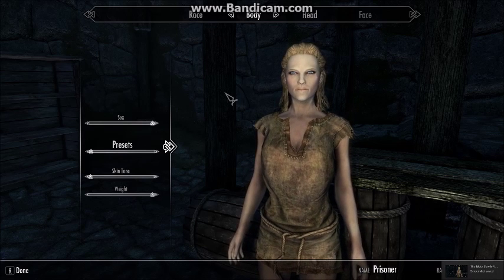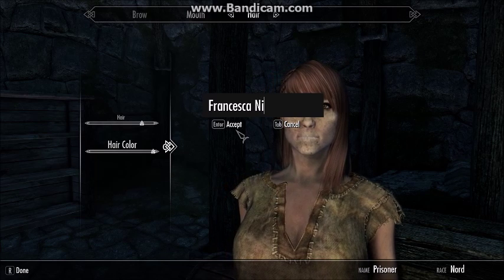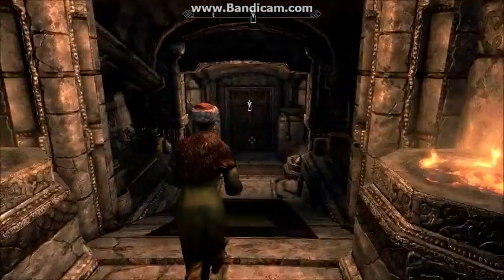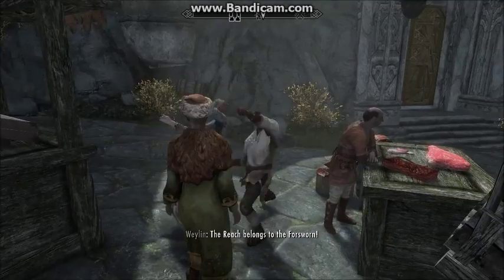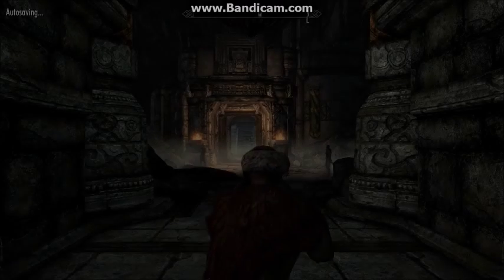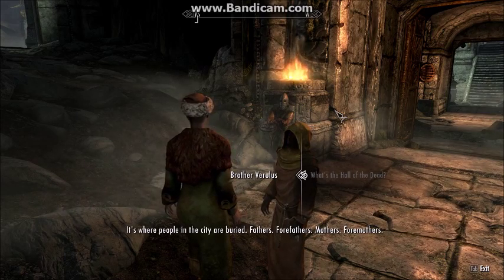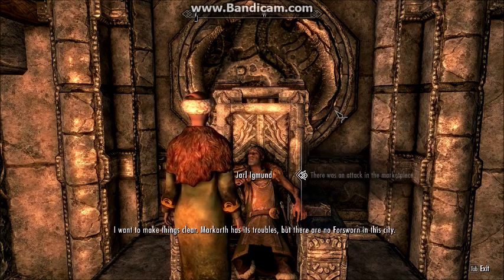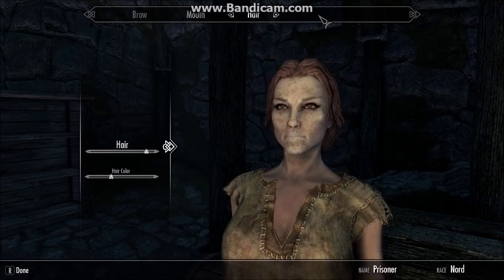Welcome to Markarth! // Skyrim Special Edition... The Modded Edition!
I decided to try something very new, so please be kind to me! Also, please excuse my voice and the way I speak as I'm not that confident yet, but I thought "what better way to confront my lack of confidence than recording my (horrid) voice?"

I hope you enjoy this video as I really enjoyed making it! :3

"We encourage (and are big fans of) the many videos created by our community that use assets from our games – including, but not limited to “Let’s Play” videos, instructional videos demonstrating our modding tools, and fan service tributes using gameplay and music from our games. We’re okay (and encourage) these videos being posted on video services like YouTube or on your personal website and/or blog. It’s also okay for you to monetize your videos via the YouTube partner program and similar programs on other video sharing sites."